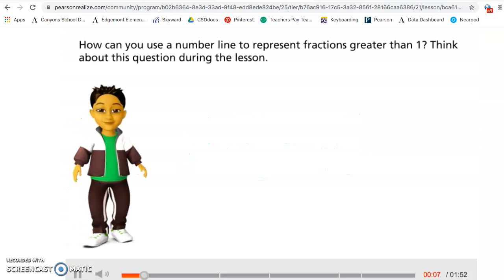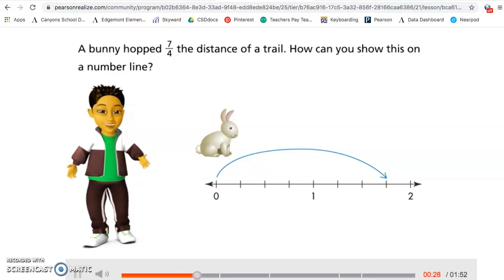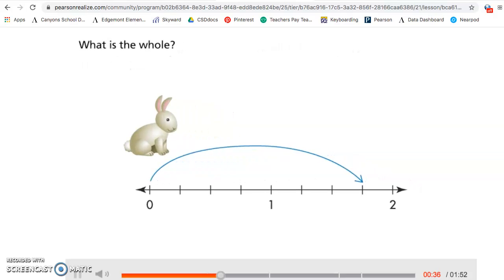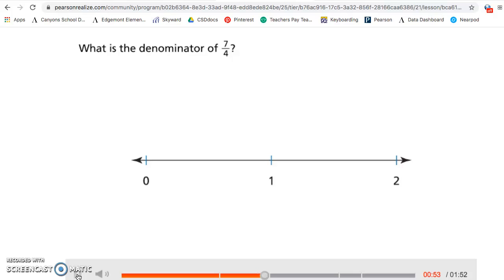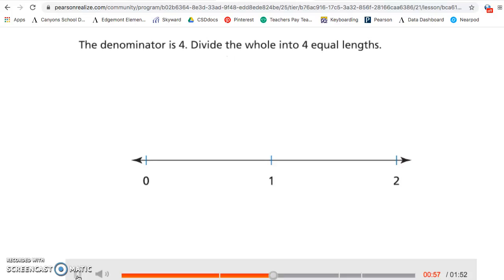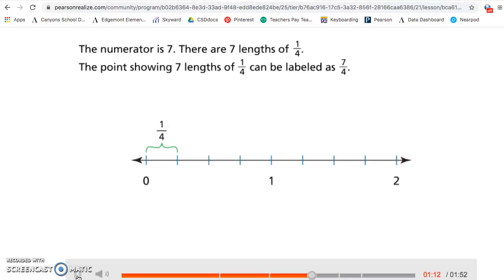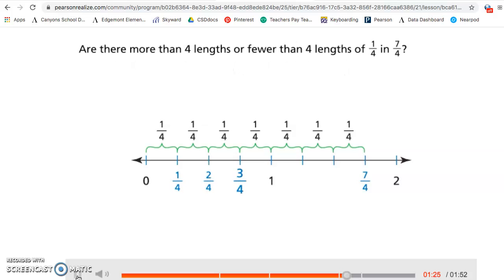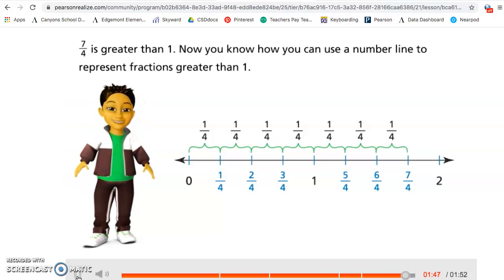Monday, April 13- Fractions Grater Than One